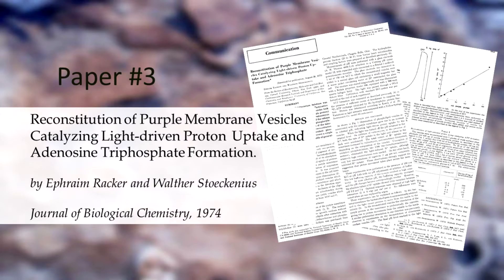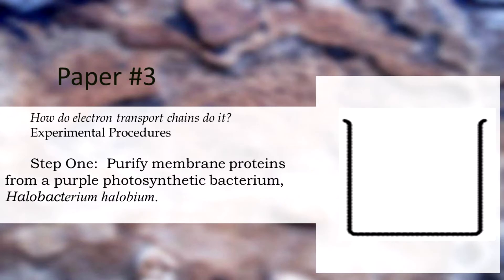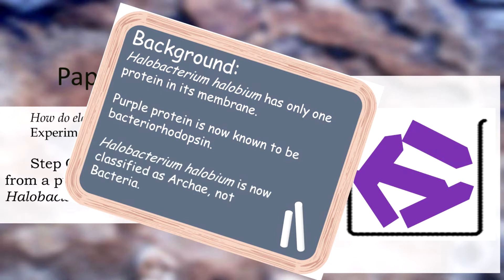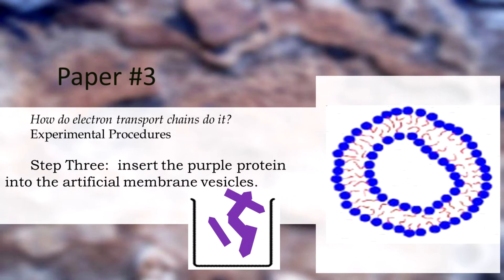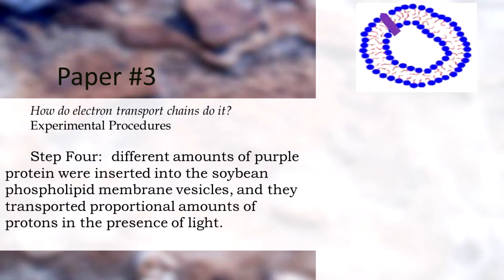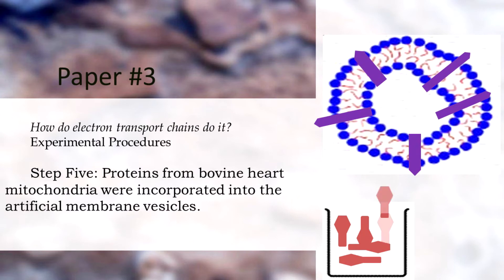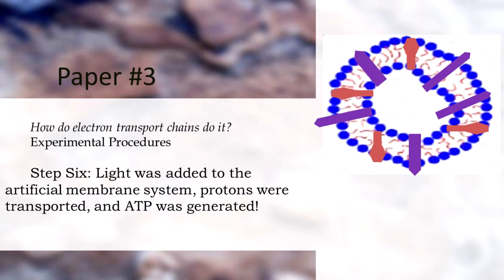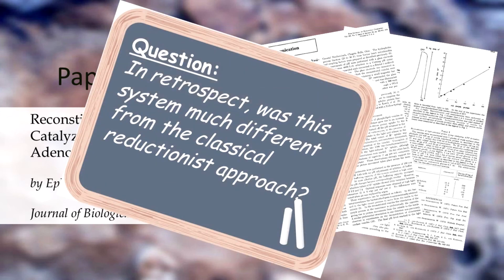How Do Electron Transport Chains Do What They Do?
This video is a synopsis of the scientific paper, Reconstitution of Purple Membrane Vesicles Catalyzing Light-driven Proton Uptake and Adenosine Triphosphate Formation by Ephraim Racker and Walter Stoeckenius (sta-KAY-nee-us) published in the Journal of Biological Chemistry in 1974.